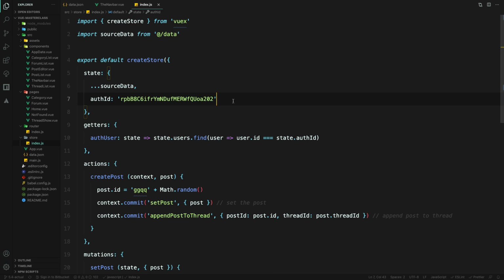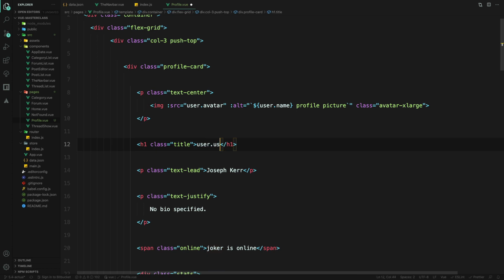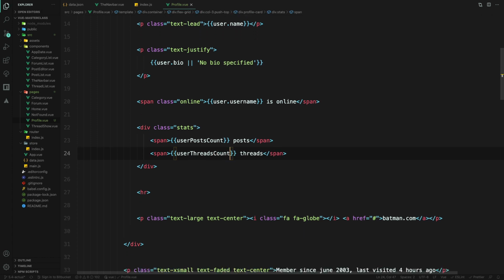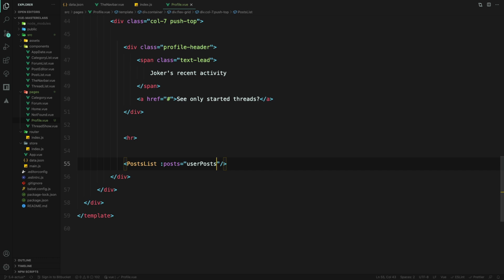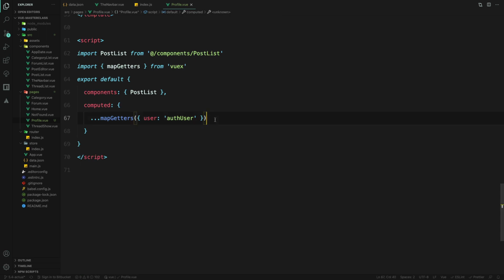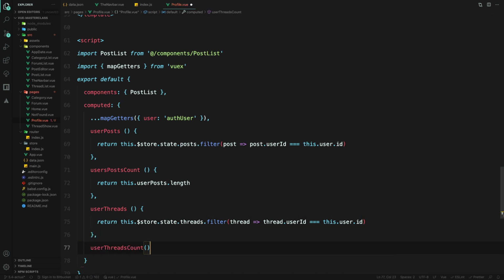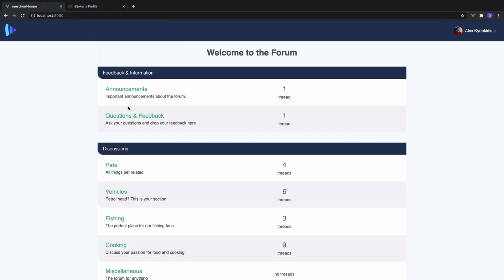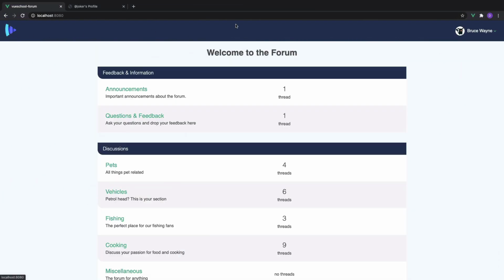31 user profile page